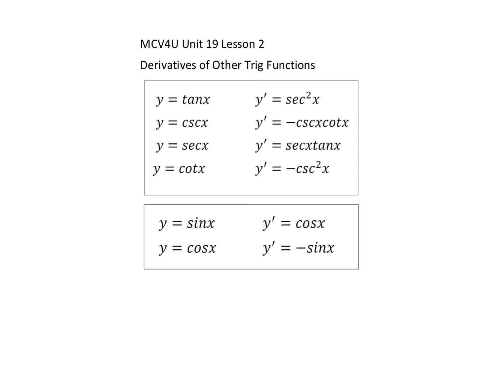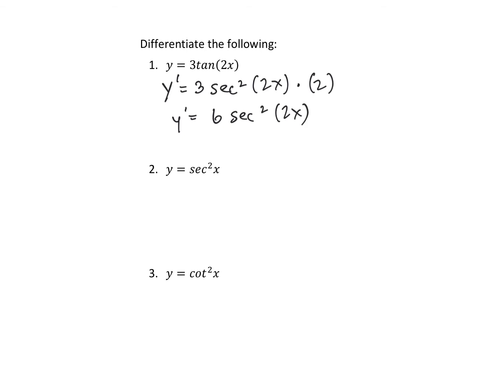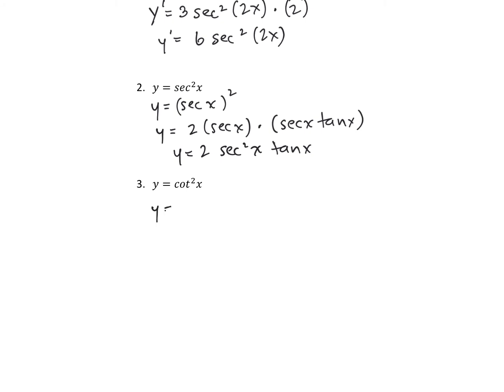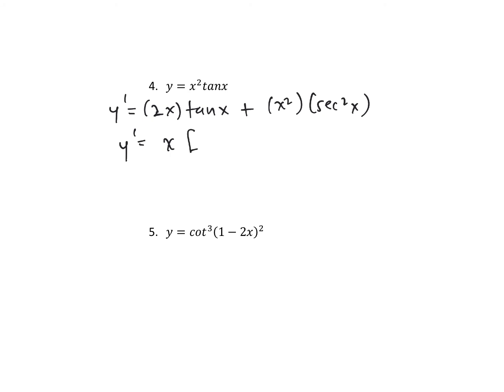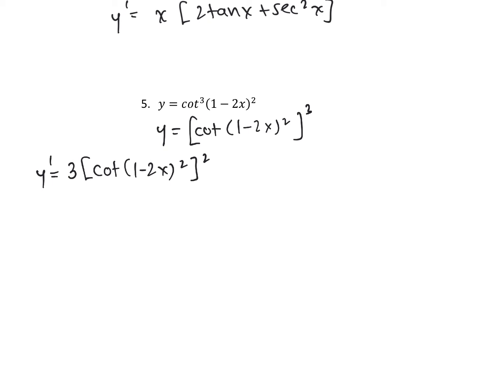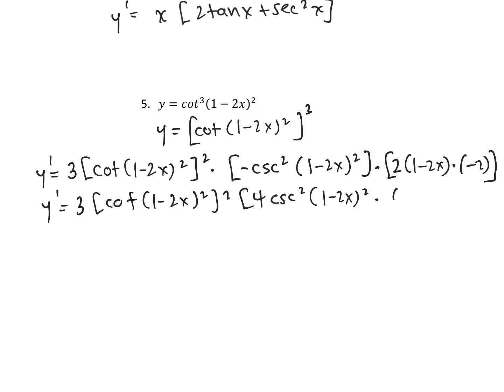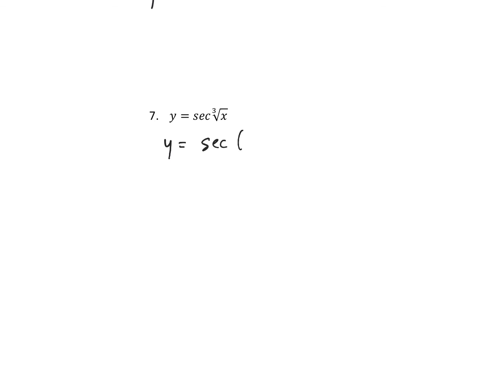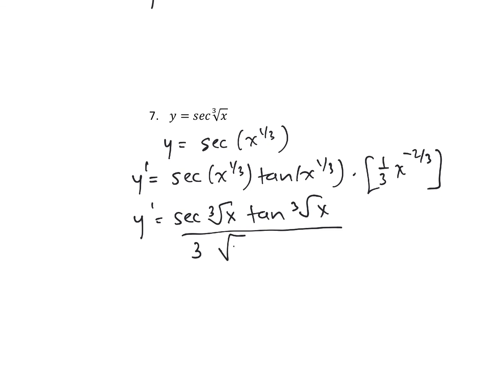MCV4U Unit 19 Lesson 2.mp4